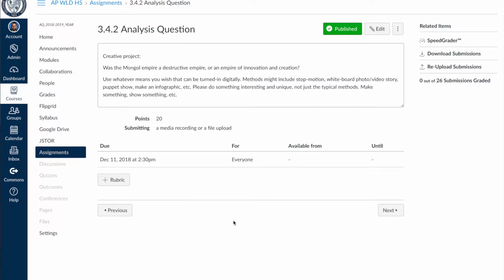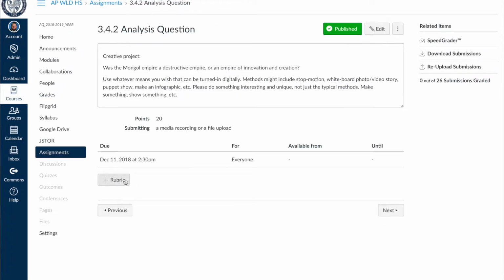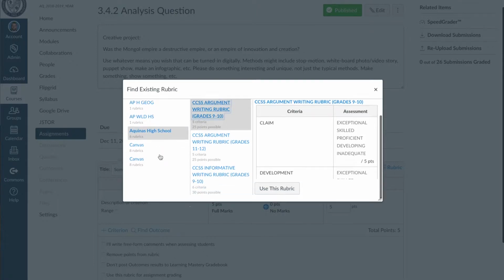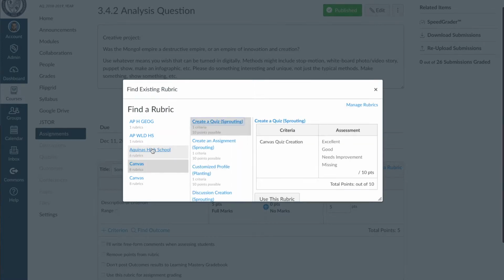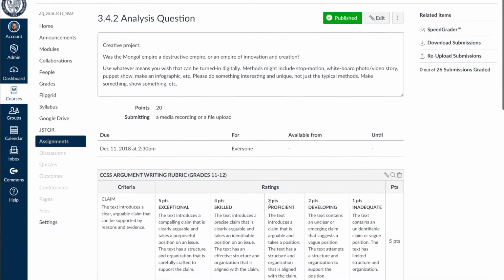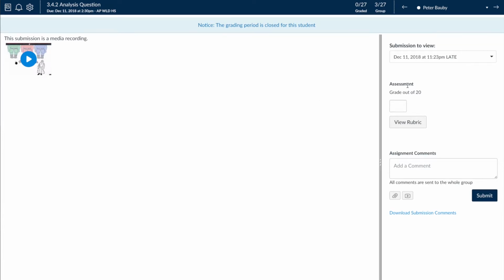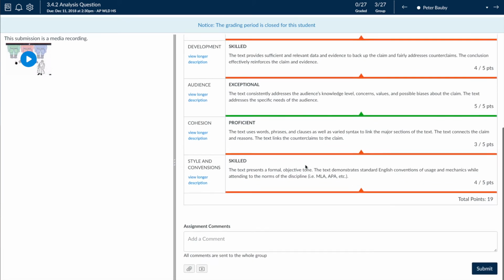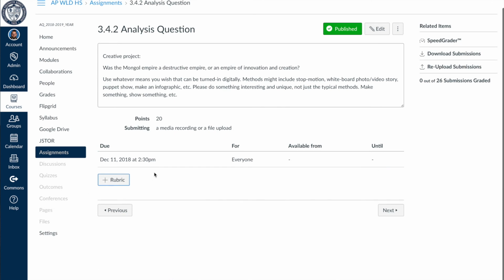Adding a Rubric to a Canvas Assignment